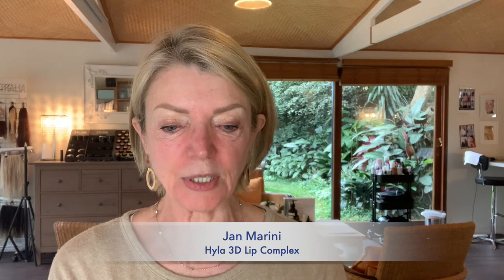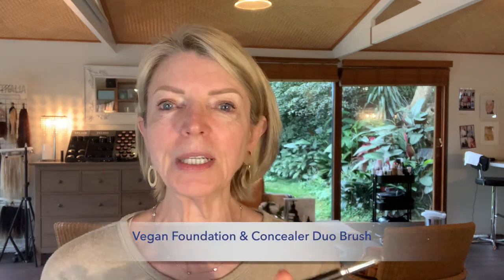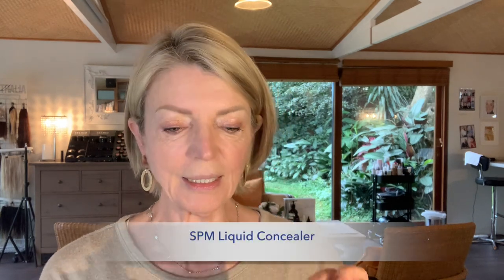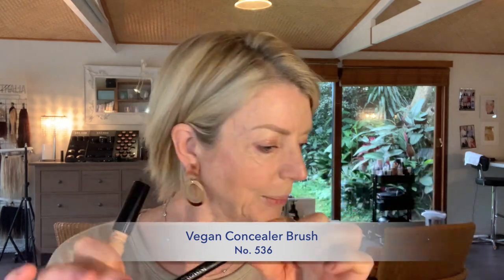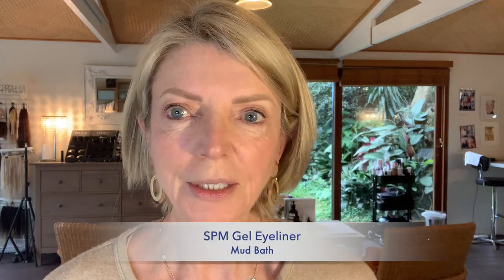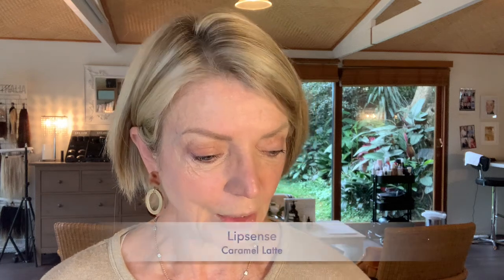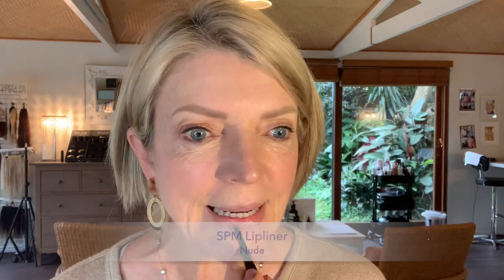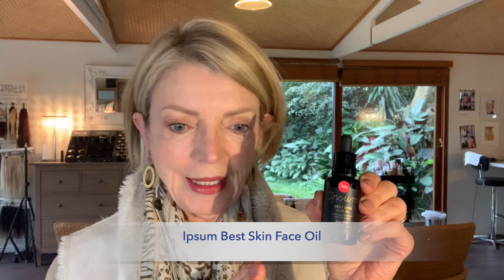Natural Winter Look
Need some inspiration for a natural winter makeup look?